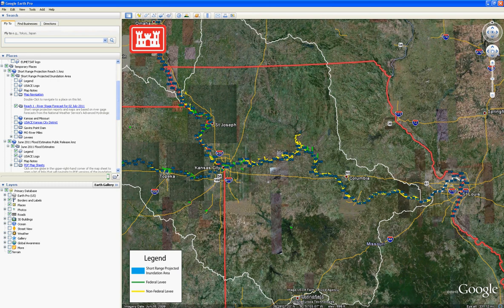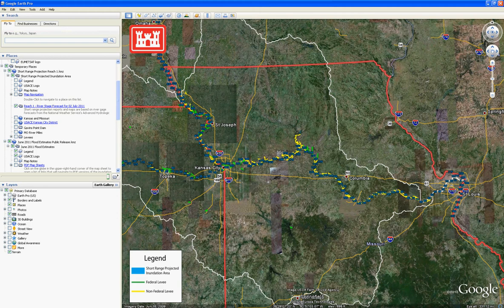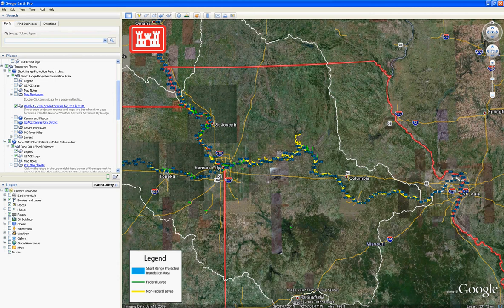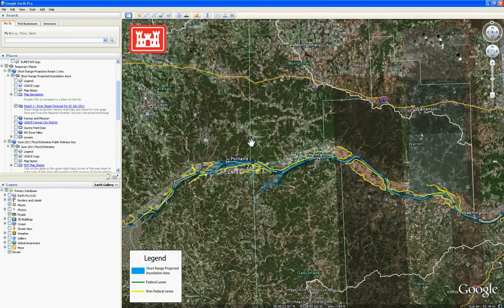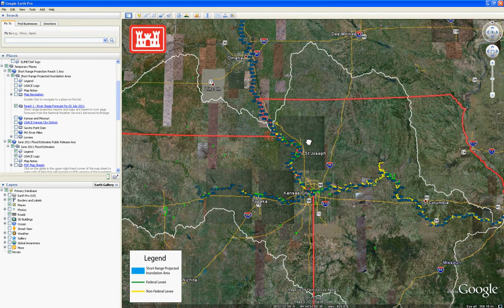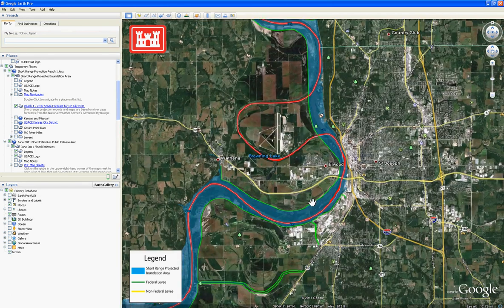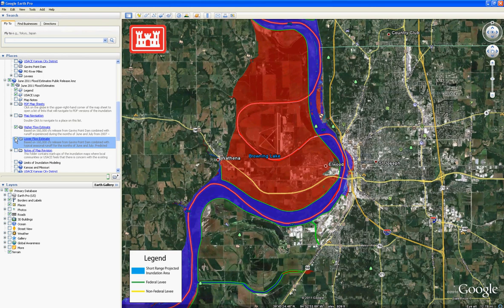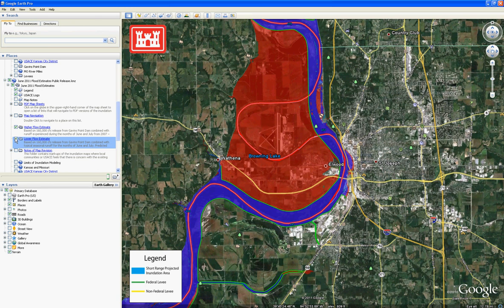Google earth Short Range Projections Tutorial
This video will provide an explanation of the Kansas City District's 2011 Short Range Projections maps viewed